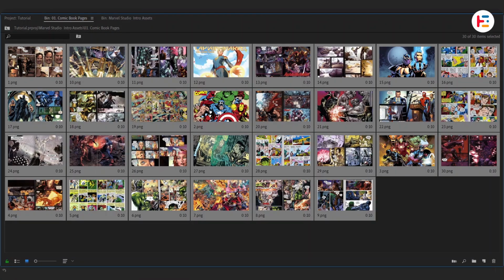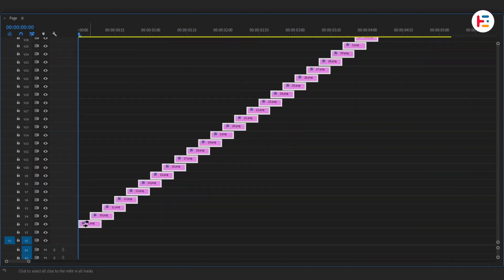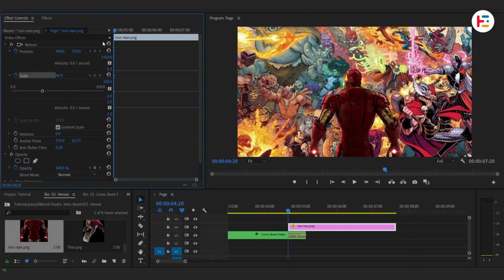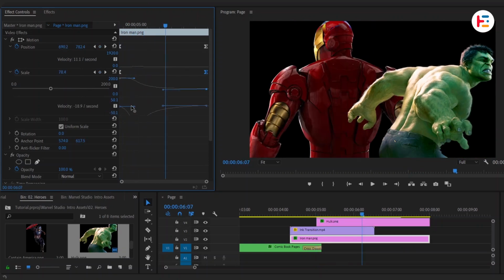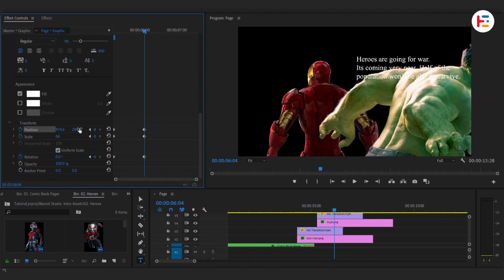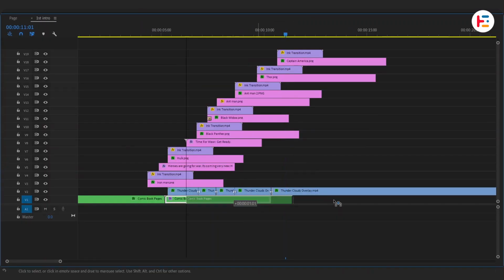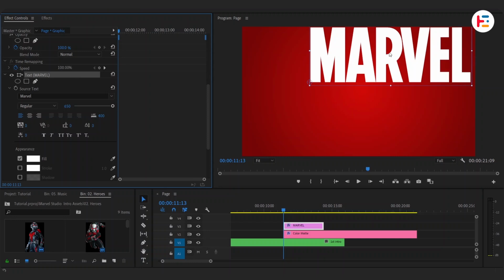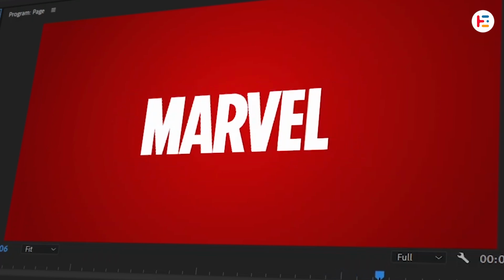Create MARVEL studio INTRO in Premiere Pro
In this video, learn how to create a stunning Marvel Studios-style intro in Premiere Pro! This step-by-step guide will walk you through the process of replicating the iconic Marvel intro animation, from creating cinematic text effects to adding dynamic motion and effects.

Whether you're a beginner or an experienced editor, you'll find useful tips for enhancing your video editing skills. By the end of this video, you'll be able to create a professional-looking Marvel-style intro that adds a powerful cinematic touch to your own projects.

🕝Timestamps:
00:00  Intro
00:30  Animate Comic Book Pages
02:16  Reveal Marvel Heroes
04:02  Add Extra Elements
05:37  Reveal Marvel Studio Logo
07:22  Final Result